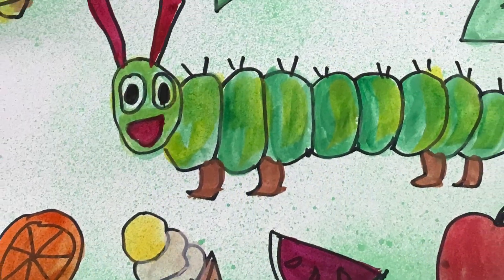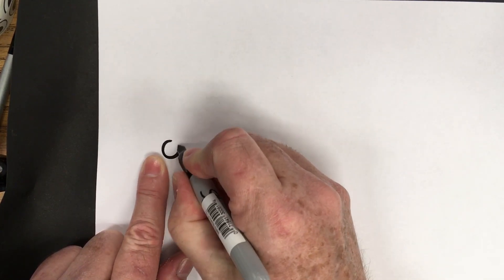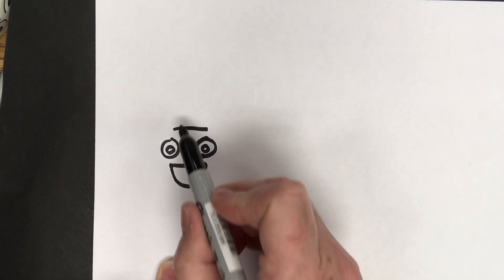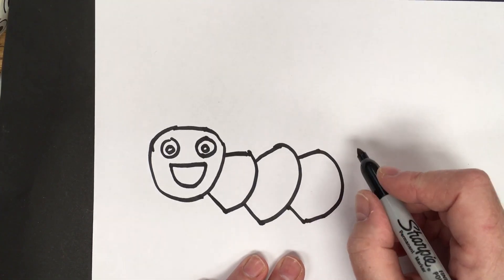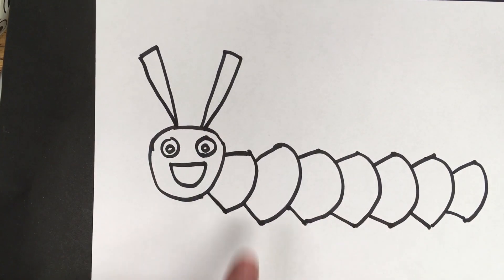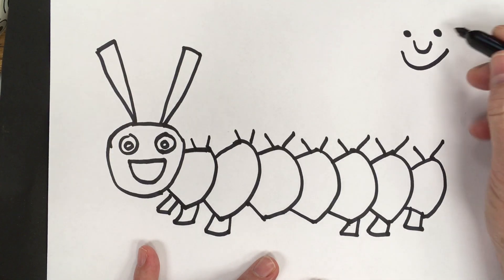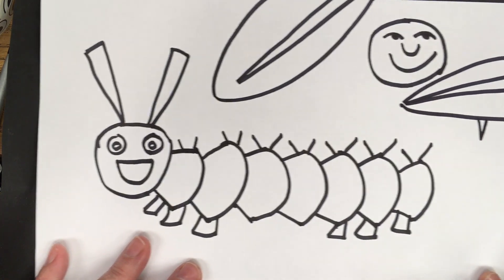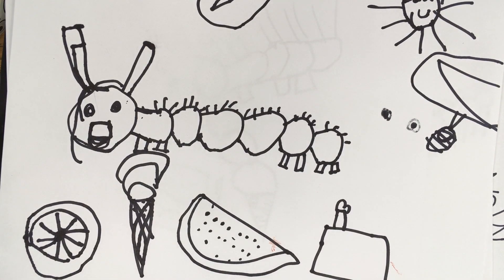How to Draw a Hungry Caterpillar Pre-K to Age 6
Easy to follow along video for young children.